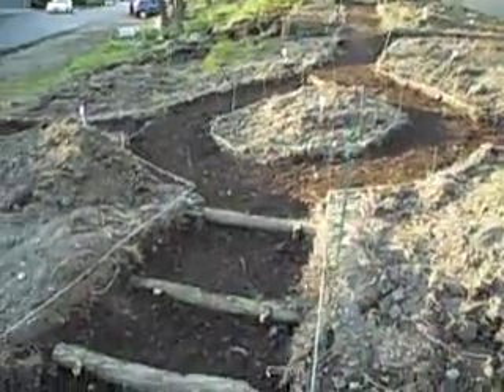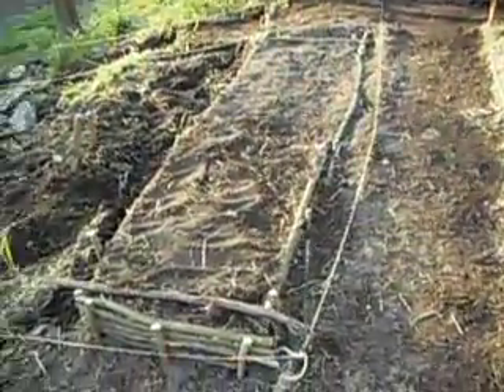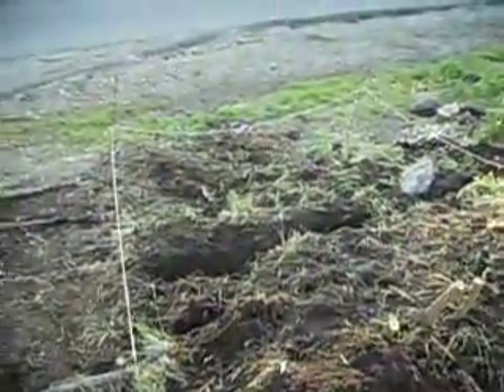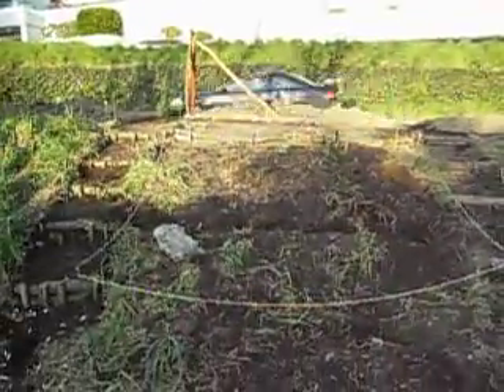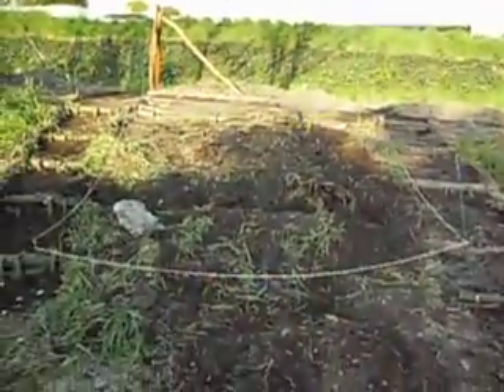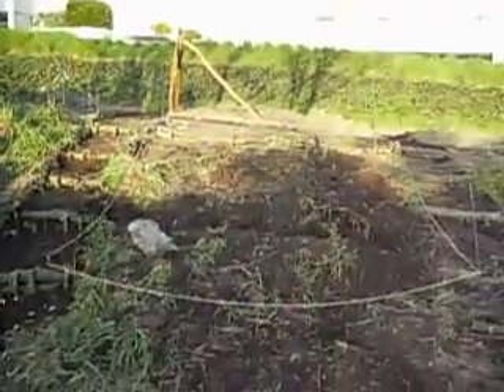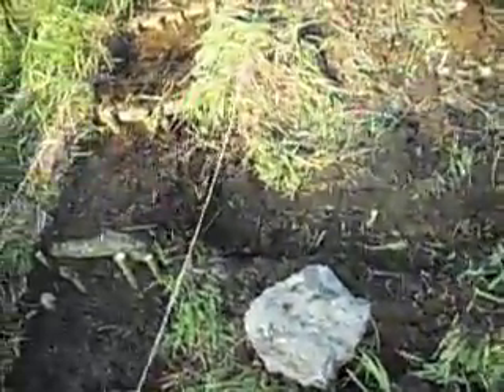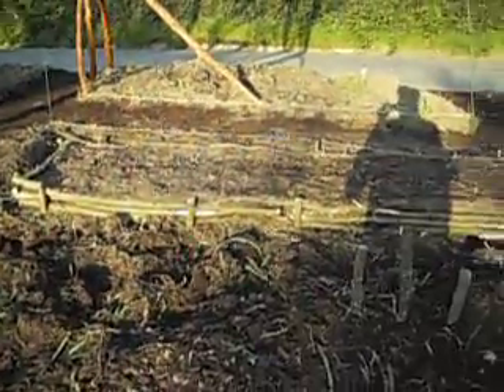Dave's Garden 01.AVI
These videos are of my plot at Gilman Urban Gardens in Seattle, Washington, of which I am proud to say I am an original member. We started with a cluttered and overgrown city median, got a permit from the city, and turned it into something that tour buses now drive by to help illustrate Seattle's green movement. Keep in mind these videos were originally made for family and friends updating them on the progress of my plot, but they will serve just as well here.

Keep in mind that there is not a single screw or nail in my plot, and that nearly all materials for it's construction were obtained onsite as we cleared a couple of the Black Locust trees, and prepared the soil in our plots. And because I've been out of a job for a while, so I went old-school Po' Boi to make it happen. lol

I'll have to make a video later showing them, but the tools I used to build it were a folding hand saw, a replica hand-axe from the movie Serenity, (actually turned out to be one of the best light woodsman axes I've ever owned) a shovel, a hand shovel my stepson kindly made me in his shop class before graduation, a good grippable palm-sized rock for hammering, a black ninja sword pressed into service as a machete, some Jute twine, and good old fashioned hard work. Total cost so far with plants included is somewhere around $100 over time.

I'll update with new videos as I go along. Enjoy!